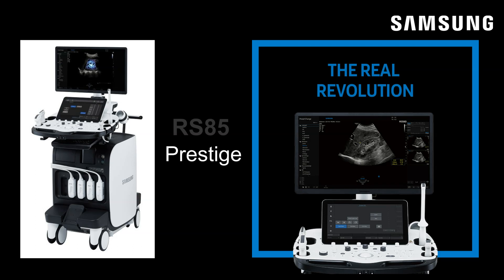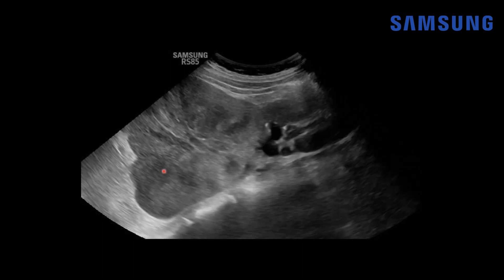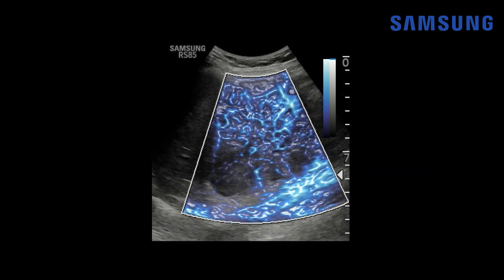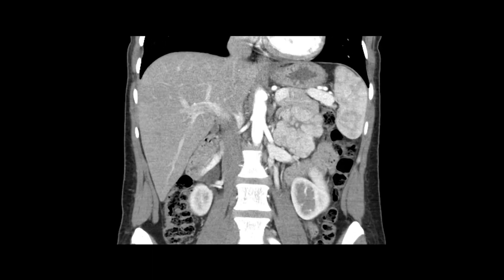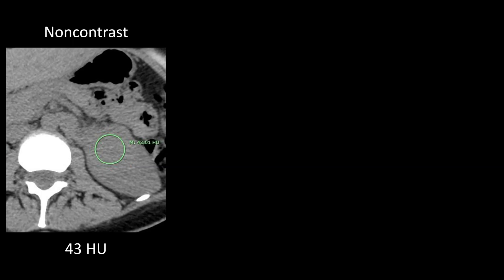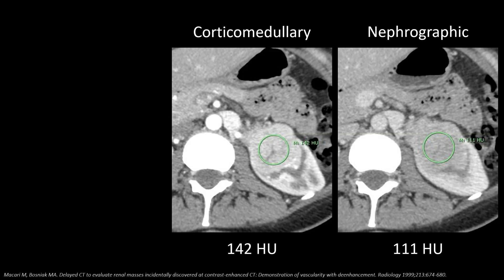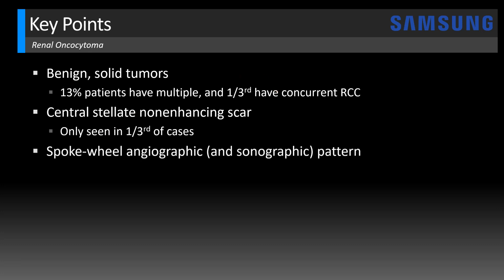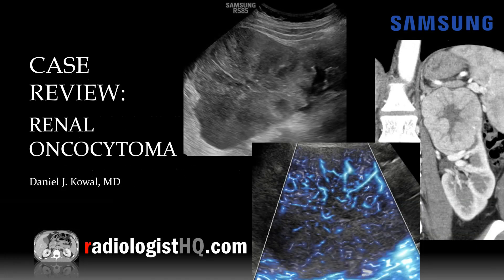Case Review: Ultrasound & CT of Renal Oncocytoma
In this radiology lecture, the ultrasound and CT appearance of renal oncocytoma is revealed.

Key teaching points include:
1) Oncocytomas are benign, solid tumors.
2) 13% patients have multiple oncocytomas, and 1/3rd have concurrent renal cell carcinoma.
3) Central stellate nonenhancing scar only seen in 1/3rd of cases, and more commonly in larger tumors.
4) Spoke-wheel angiographic pattern may be present, best visualized on ultrasound using microvascular flow, AKA superb microvascular imaging.
5) Often not possible to differentiate from renal cell carcinoma (RCC) with imaging.
6) Both oncocytoma and RCC can have central scar and/or spoke-wheel angiographic pattern.
7) Kim et al.* found segmental enhancement inversion (corticomedullary phase/early excretory phase) characteristic for oncocytoma, but subsequent studies have shown inconsistent results.
8) When evaluating a renal mass, if only have postcontrast and 15-minute delayed phase images, mass deenhancement of 15 HU or more suggests a solid mass, whereas no change is more consistent with a hyperattenuating cyst.**

*Kim JI, Cho JY, Moon KC, et al. Segmental enhancement inversion at biphasic multidetector CT: Characteristic finding of small renal oncocytoma. Radiology 2009;252(2):441–448.

**Macari M, Bosniak MA. Delayed CT to evaluate renal masses incidentally discovered at contrast-enhanced CT: Demonstration of vascularity with deenhancement. Radiology 1999;213:674-680.